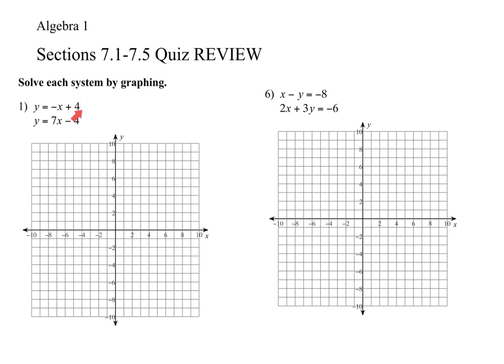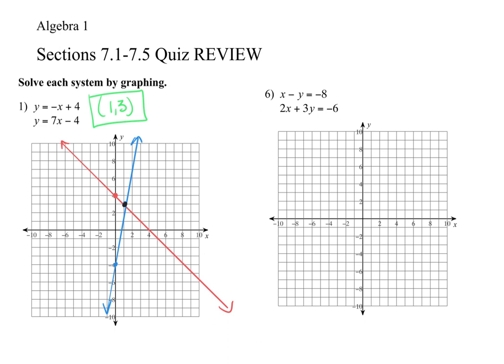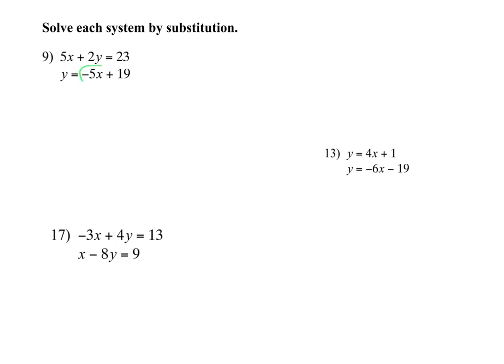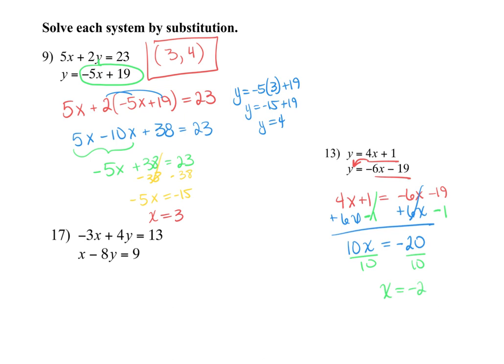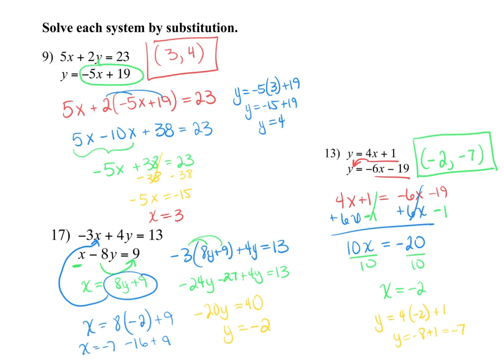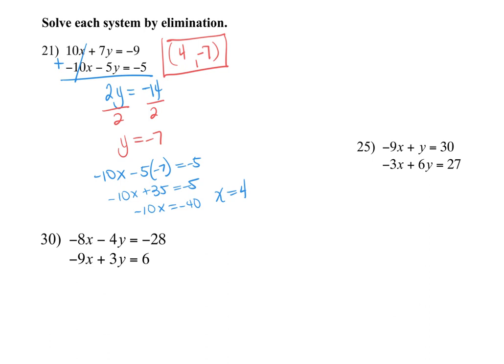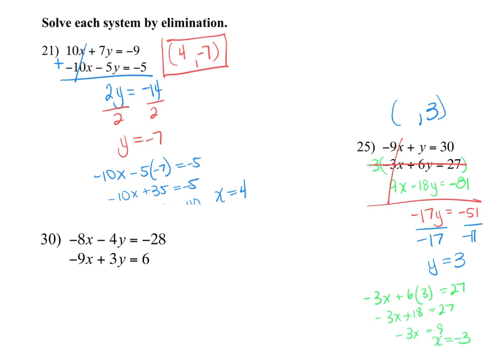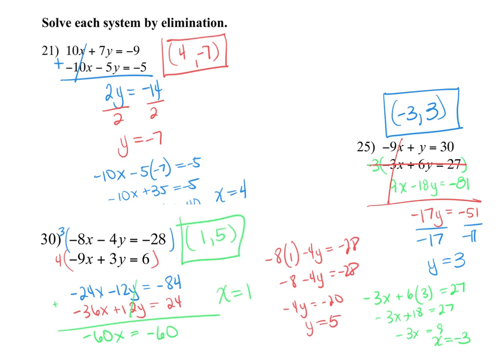Sections 7.1-7.5 Quiz review